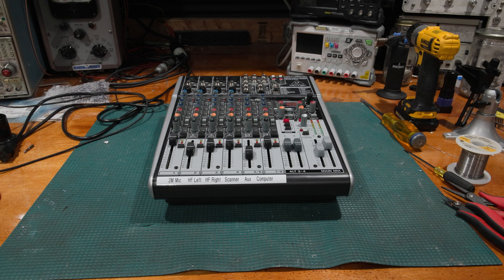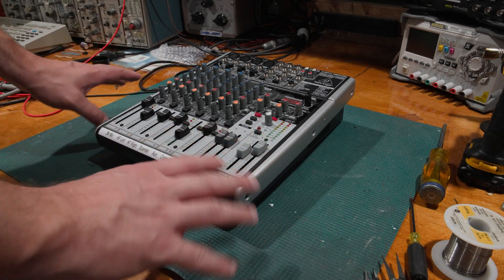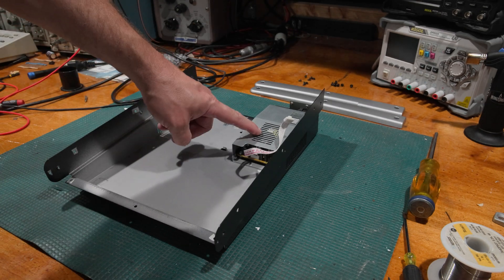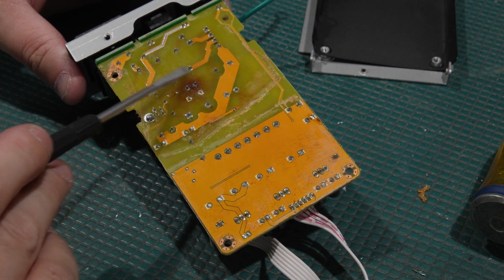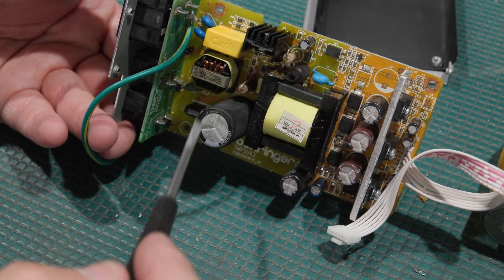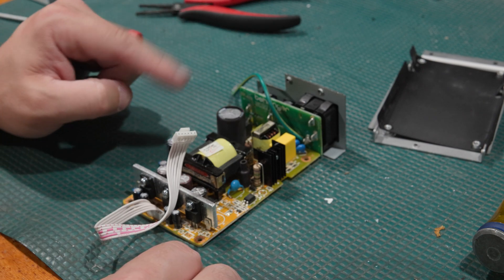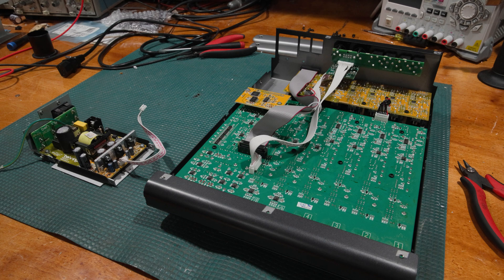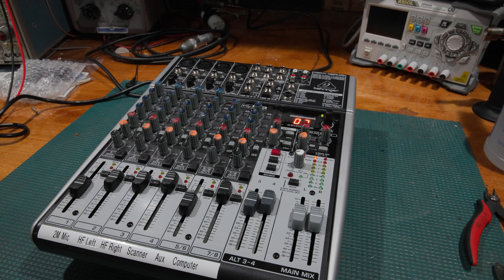Mixer Repair for a HAM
In this video we take a look at repairing a mixer for a HAM radio operator. I was asked to look at this one that did not power up after a vacation. So lets dive in and see what we can do to get this mixing board up and running again.